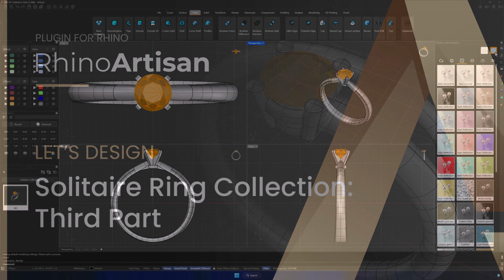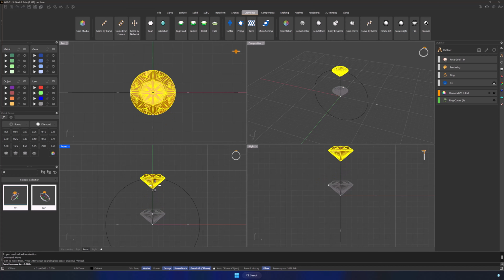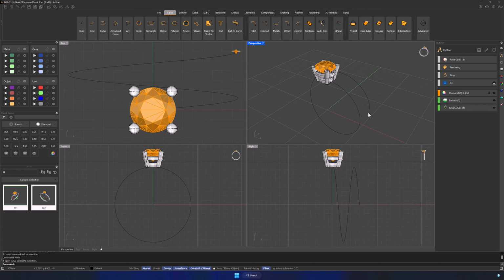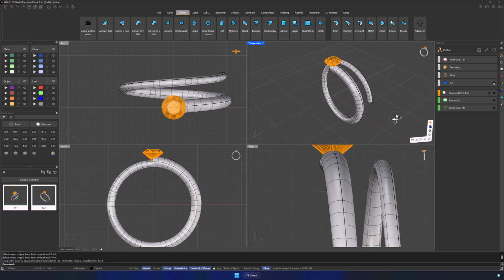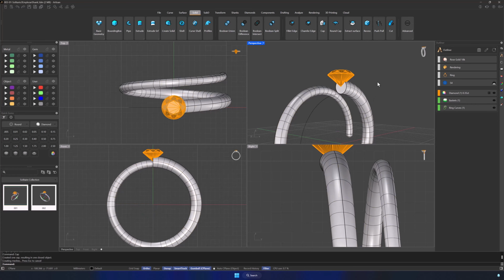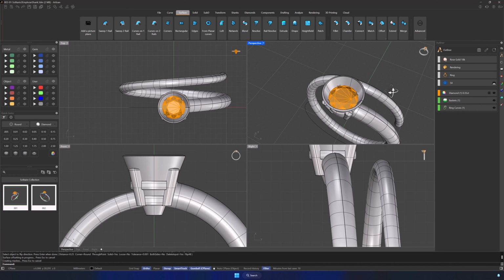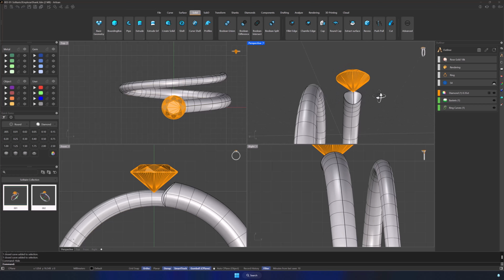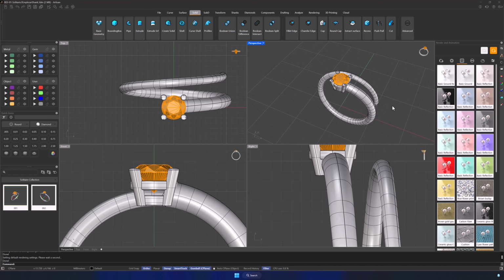How to Sweep a Helix Shank Solitaire in Rhino | RhinoArtisan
Build a solitaire in Rhino with a helix-swept shank that fits a basket.

You will place a 0.35 ct gem on EU 54, set basket BA010, sweep the helix, cap and loft the seat, boolean the fit, and render rose gold.

0:00 Center stone and basket
2:00 Helix and sweep
4:00 Cap and loft
5:30 Boolean fit
6:30 Render